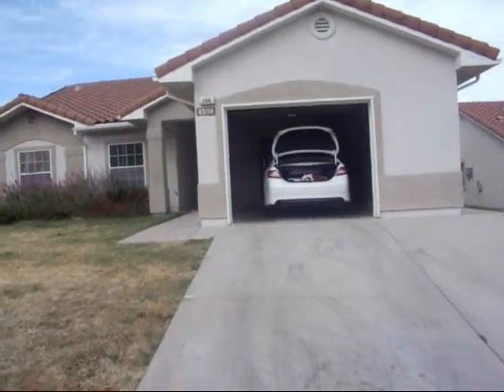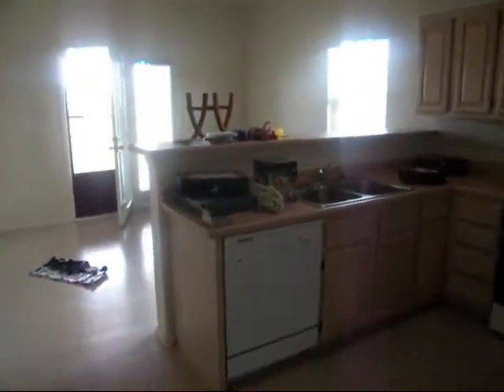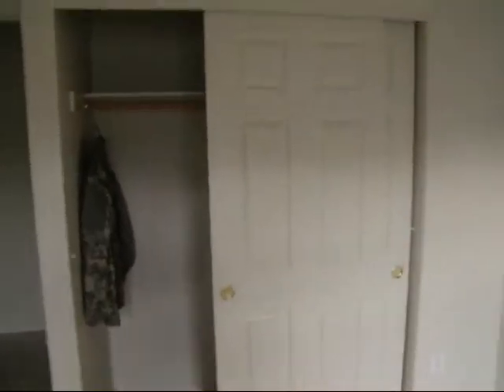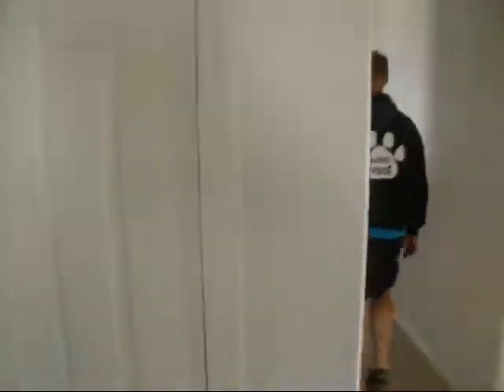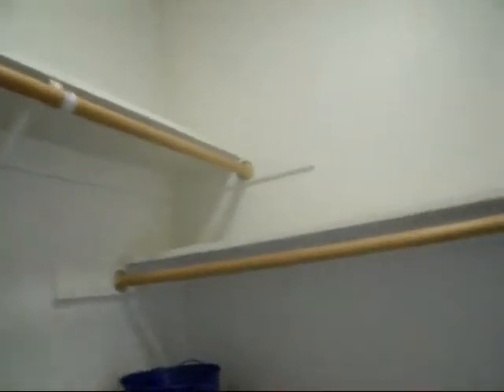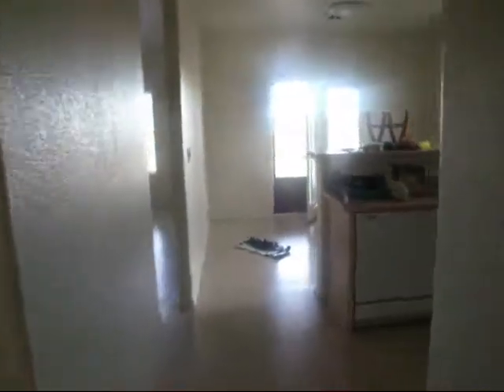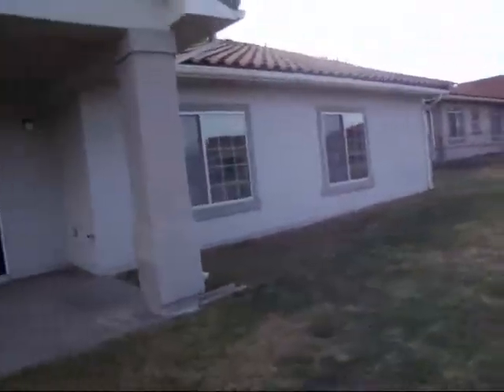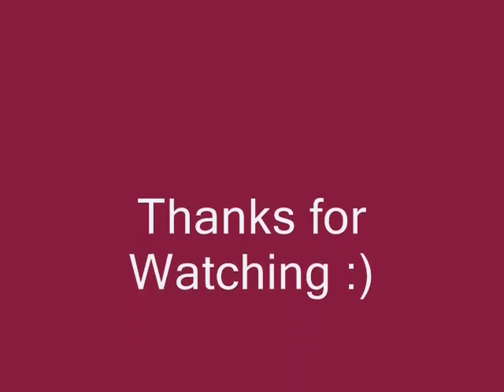#16- Post Livin'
We recently moved on post.  This video was recorded on 10/29/11.  It's just a quick tour of the empty place...